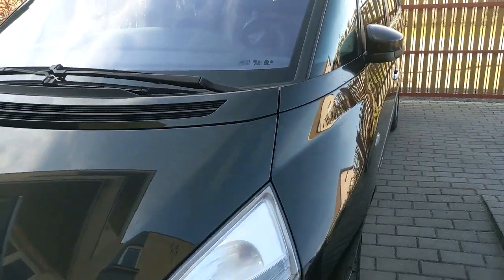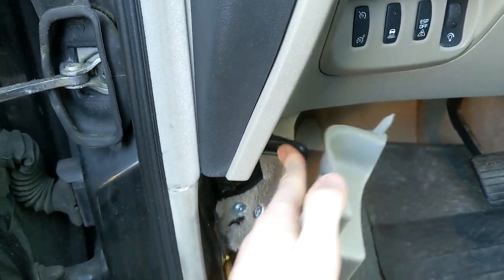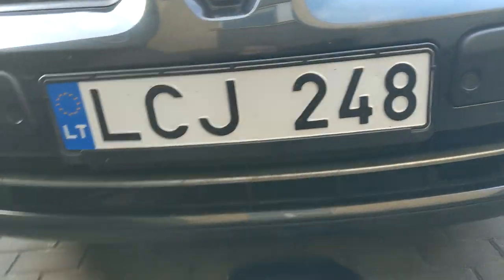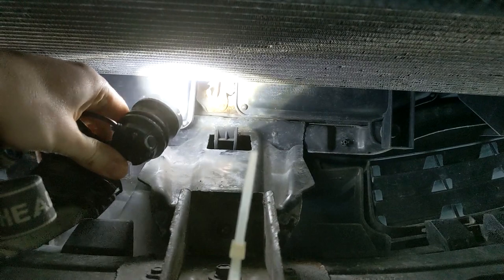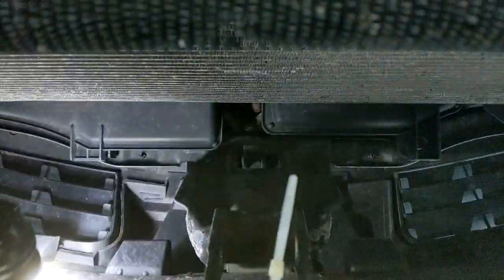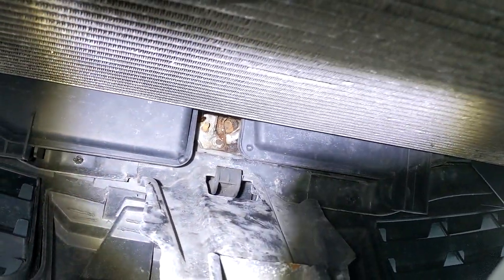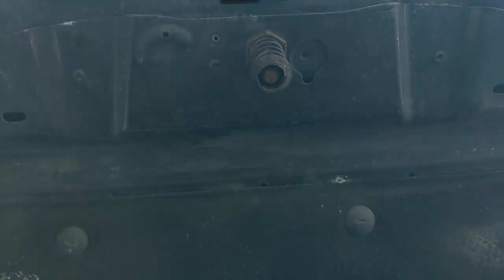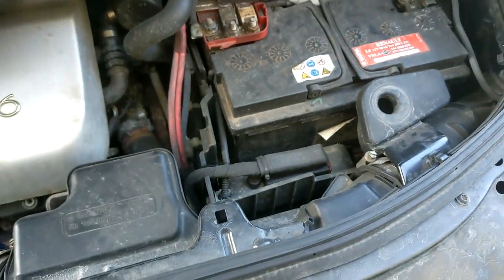Renault Espace 4 (2009) bonnet stucked and repaired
You will find how to open your bonnet when cable is broken or other in issues